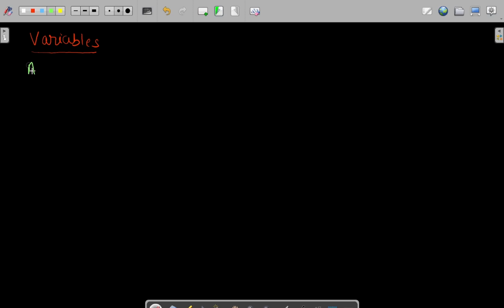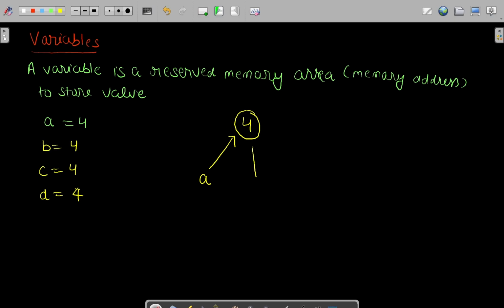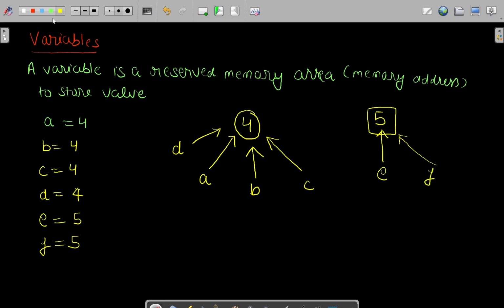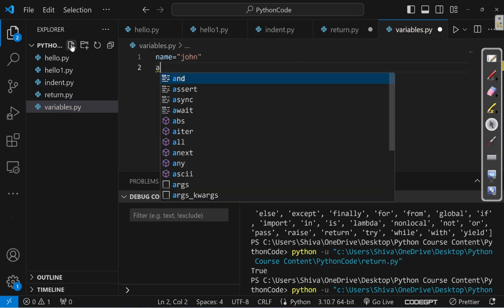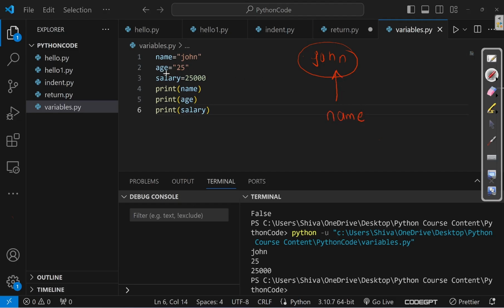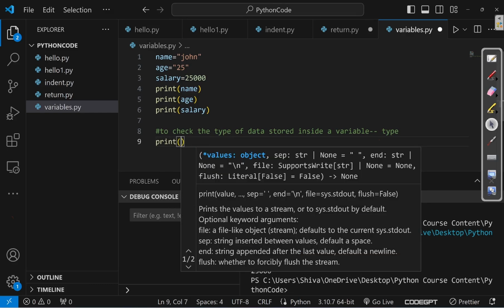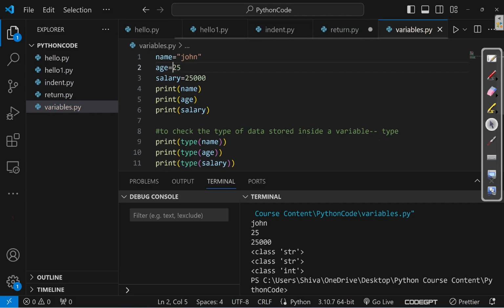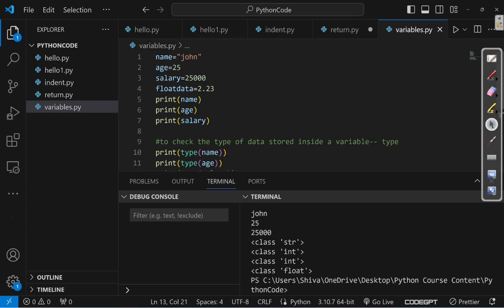Understanding Variables in Python: A Complete Guide |Master Variables (Part 5)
"Unlock the power of Python programming by mastering variables! 💻 In this video, we’ll break down everything you need to know about variables, from what they are to how they work in Python. Whether you’re a beginner or need a quick refresher, this tutorial has got you covered!